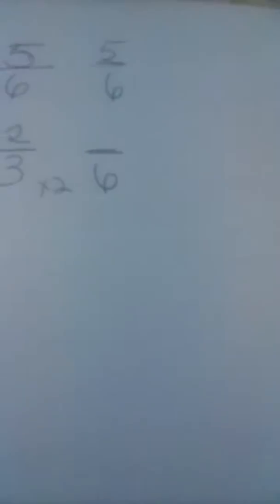Subtracting fractions w unlike denominators #1